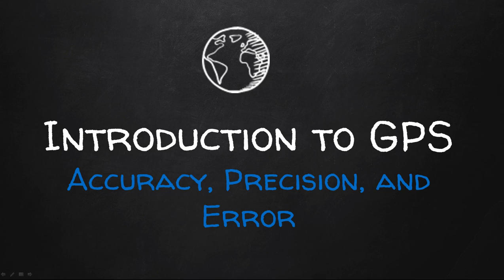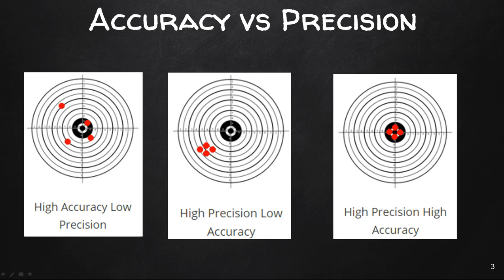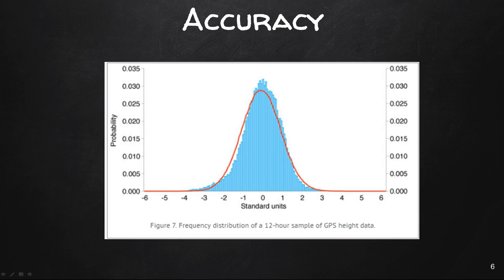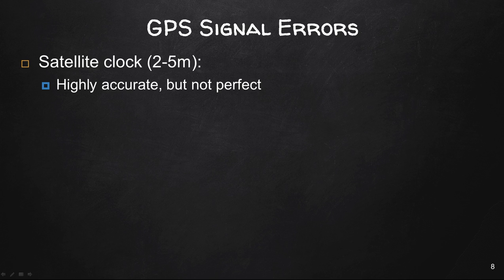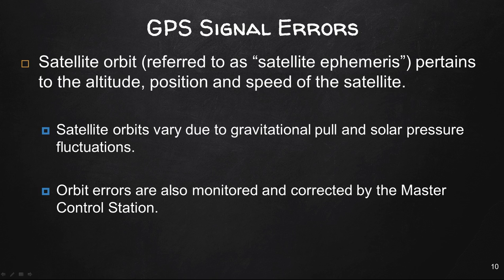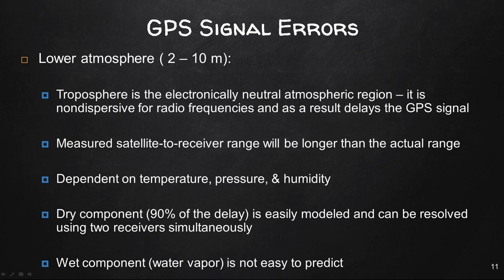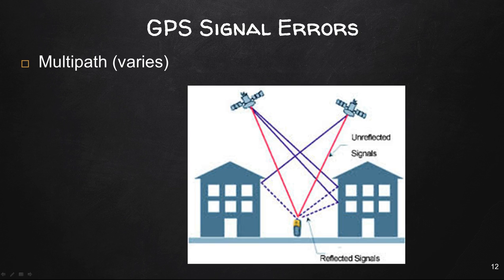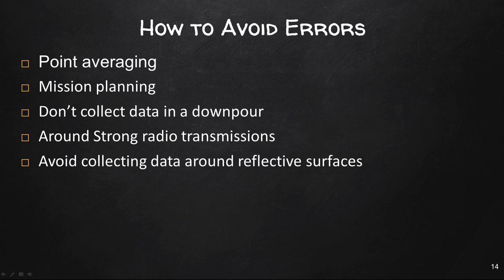Lecture3a Accuracy PrecisionError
Lecture3a Accuracy Precision Error